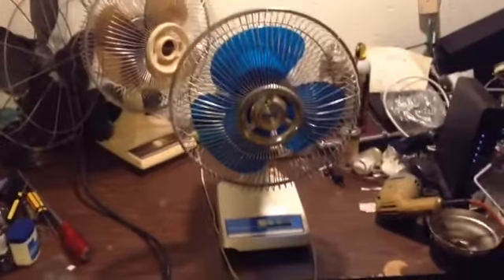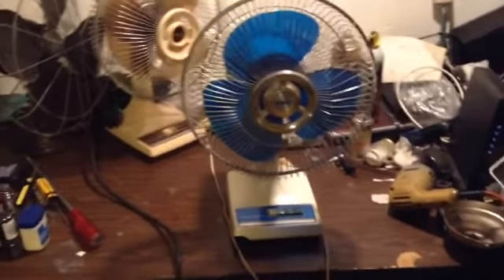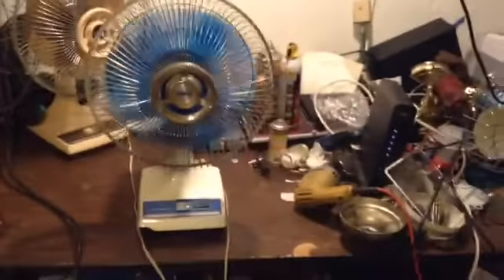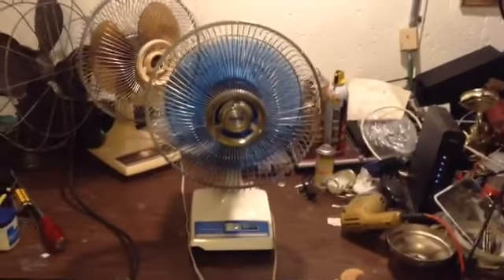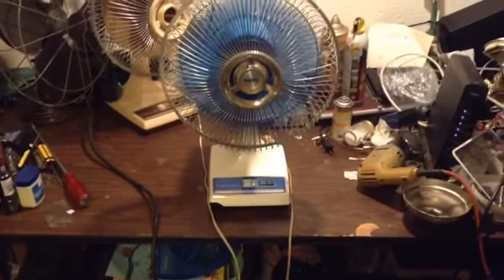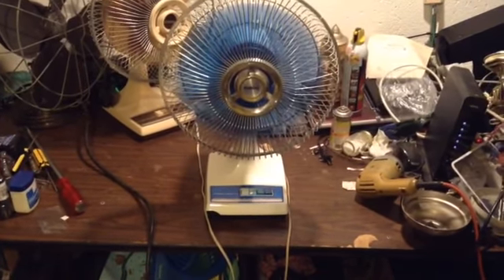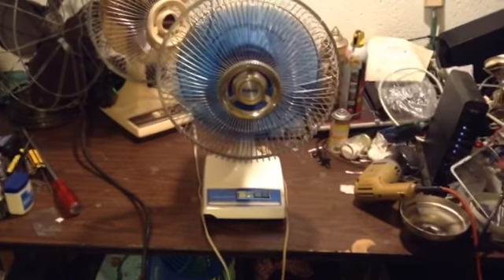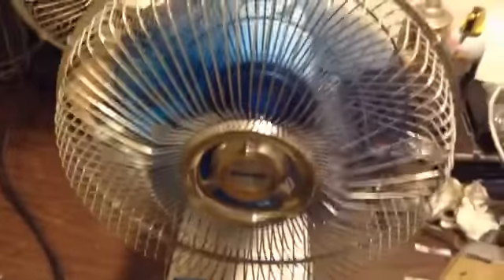1970s Blue Galaxy 12" desk fan (round tip blades)